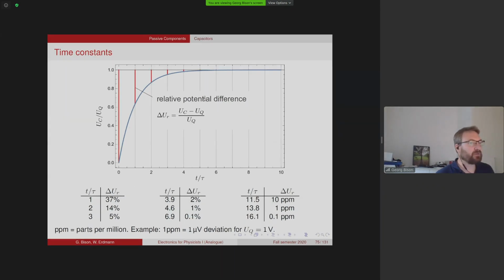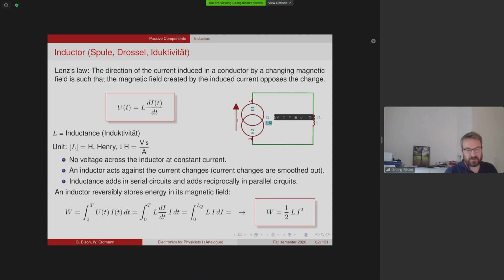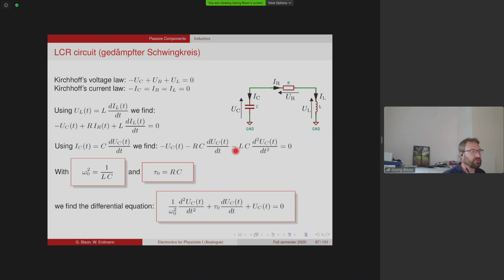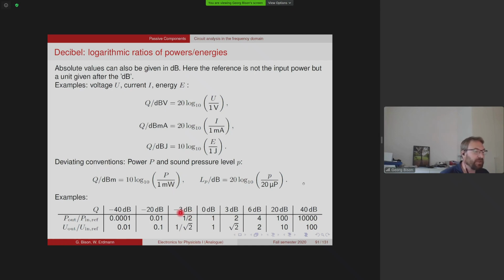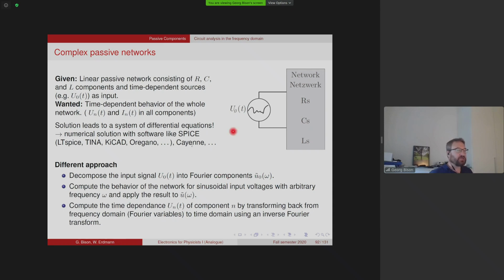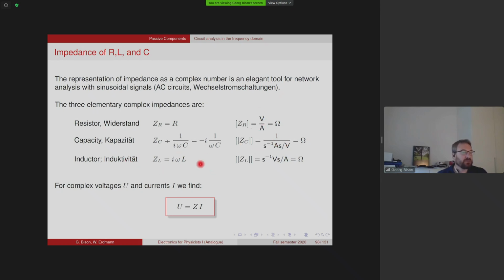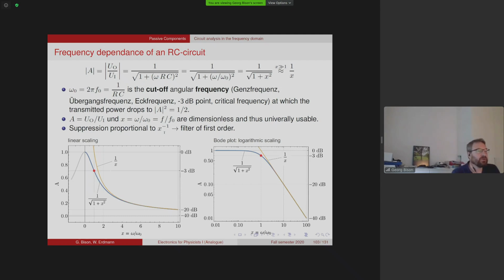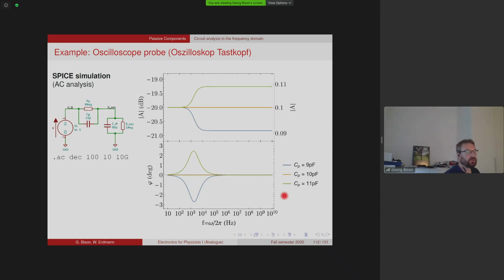Electronics for Physicists I Analogue 20201002